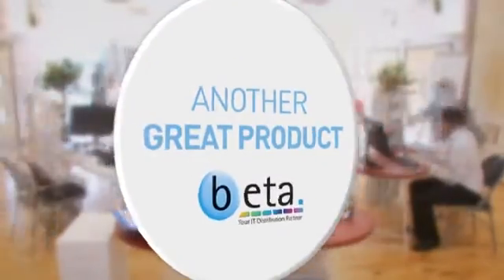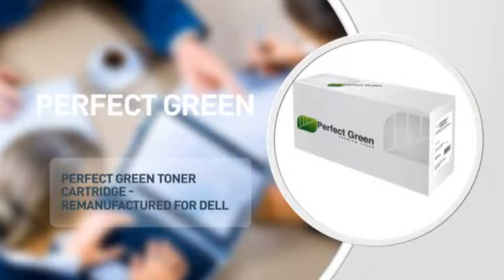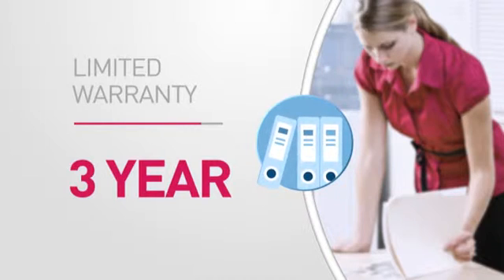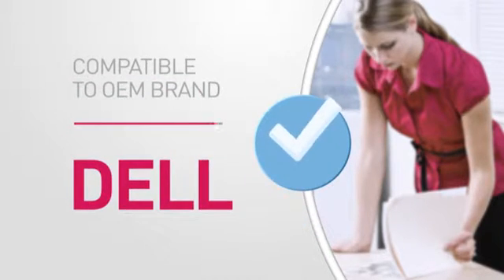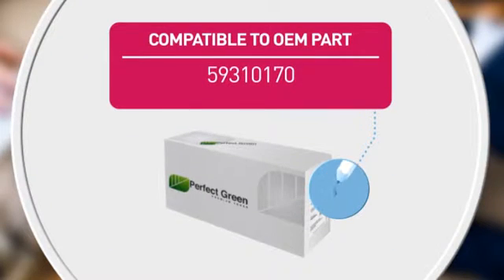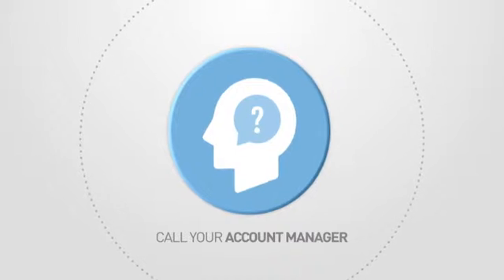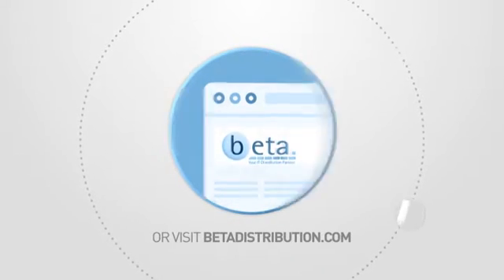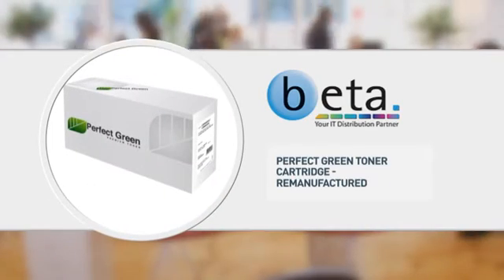Perfect Green Remanufactured for Dell PER59310170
Perfect Green Toner Cartridge - Remanufactured for Dell (59310170) - Black - Laser